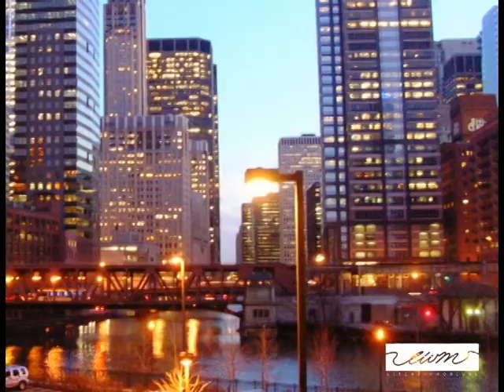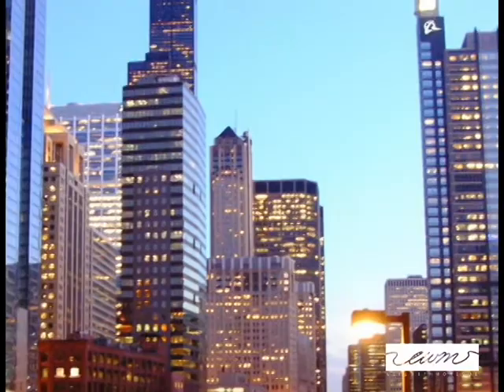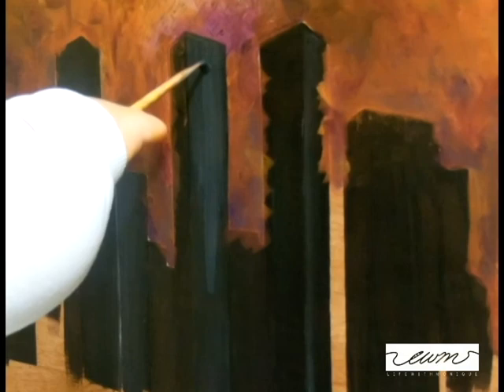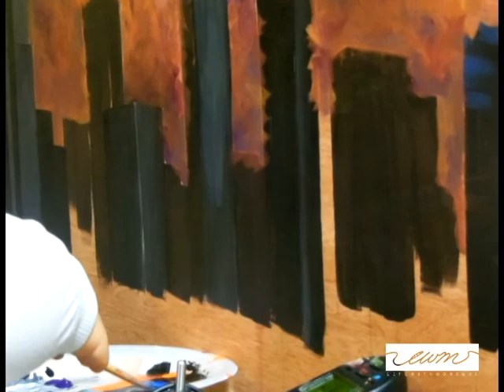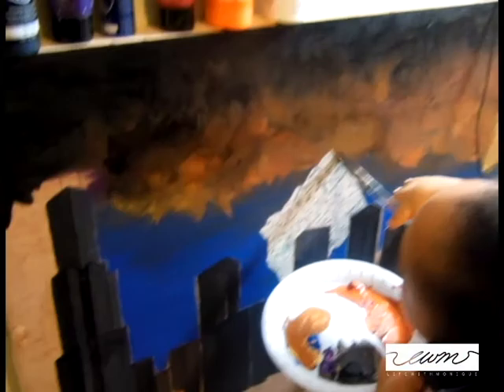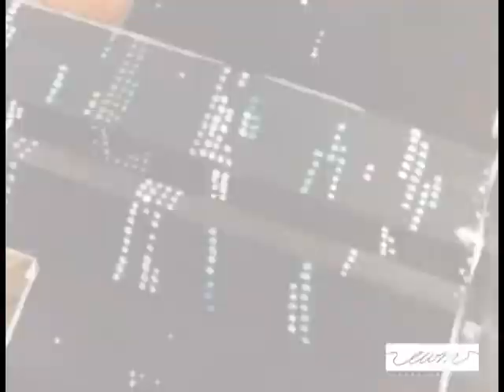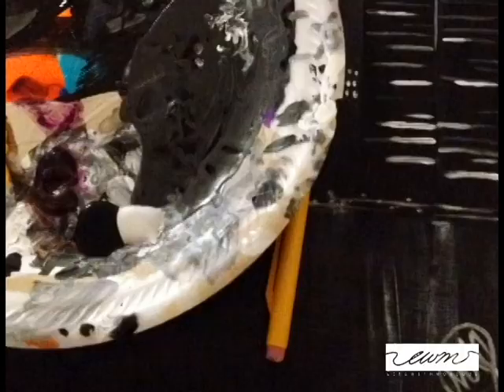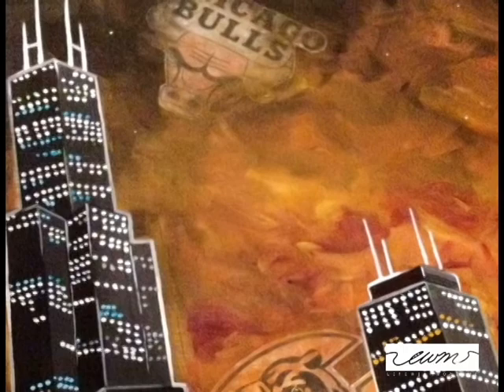Chicago Painting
Join Monique as she paints the Chicago Skyline!